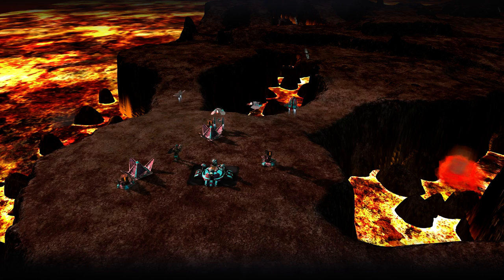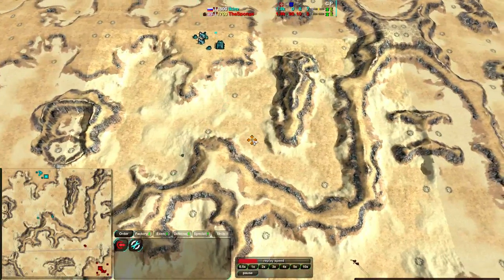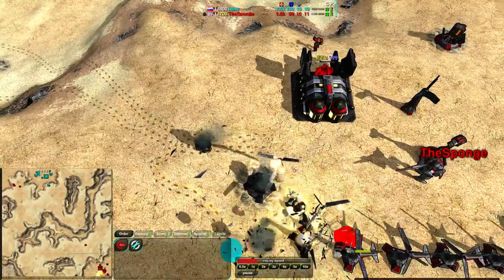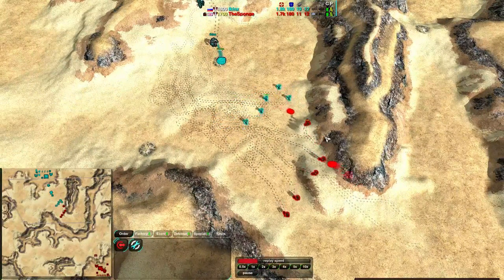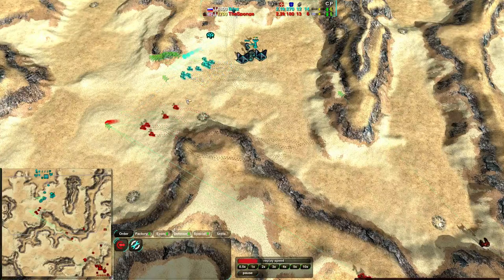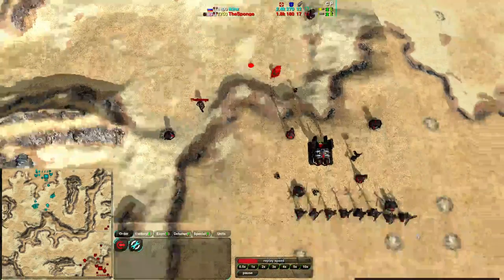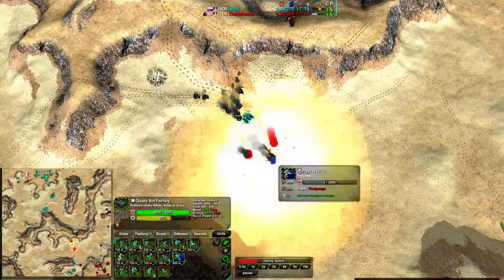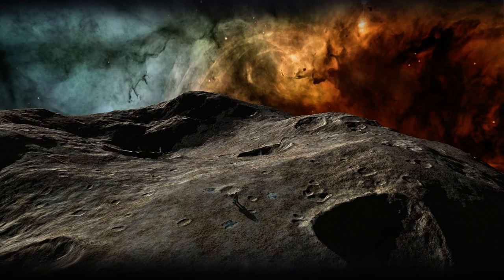2013/11/30: ikinz(Sh) vs TheSponge(LV) on Battle for Planet XVII - Zero-K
Here's another ikinz vs TheSponge. Let's see if ikinz can redeem himself from last game.

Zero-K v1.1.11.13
ikinz(Shields) vs TheSponge(Light Vehicles)
Map: Battle for Planet XVII v01

Highlights (may be spoilers):